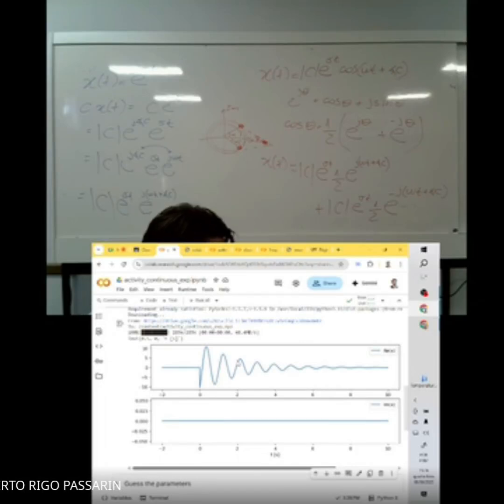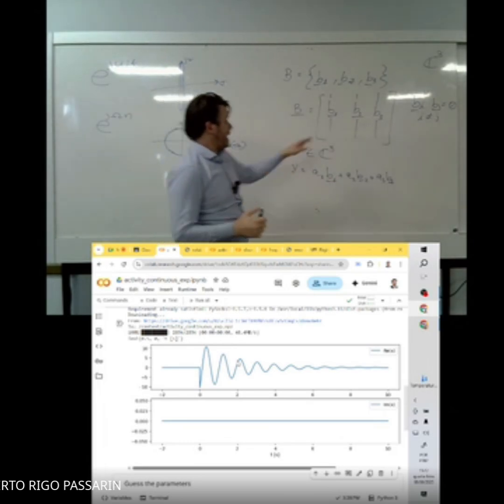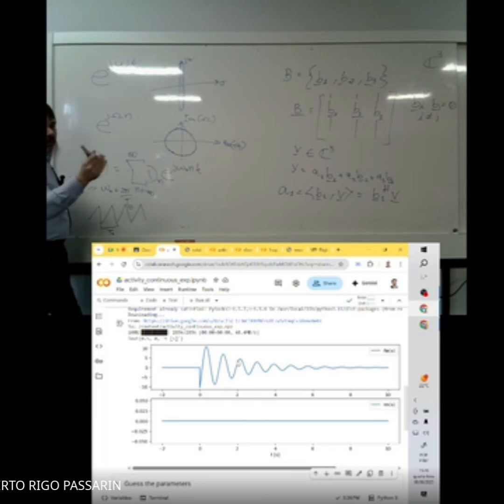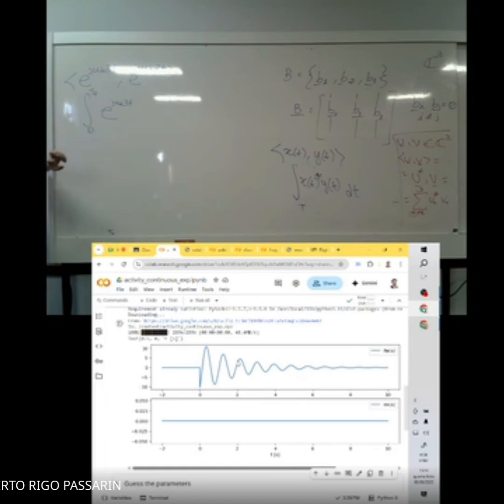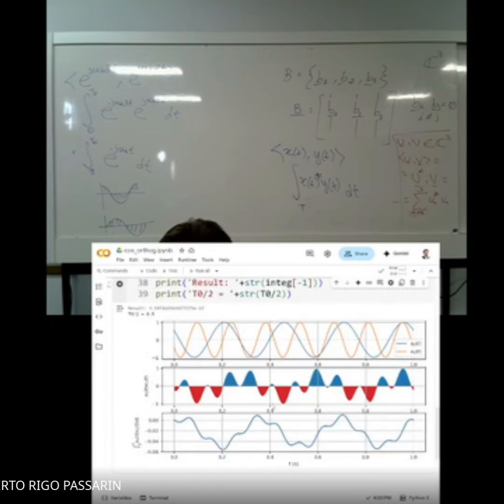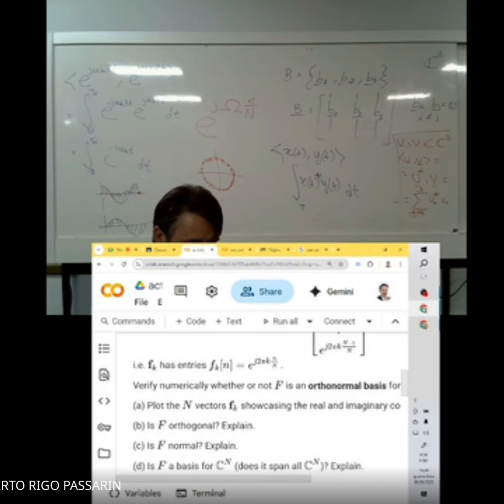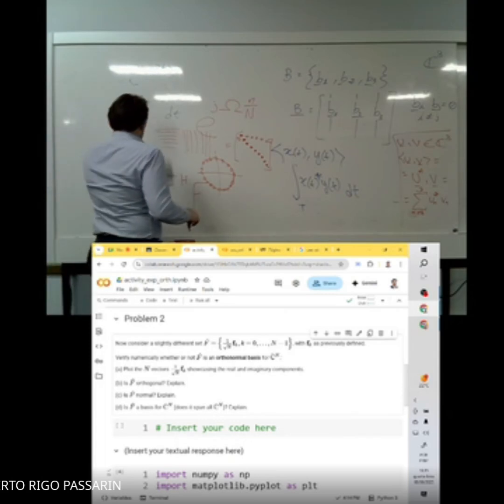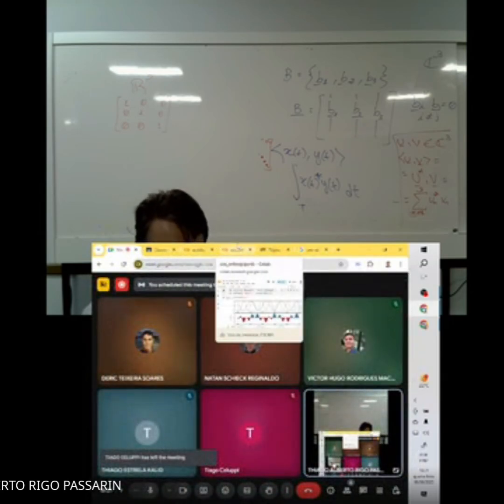Orthogonality of complex exponentials